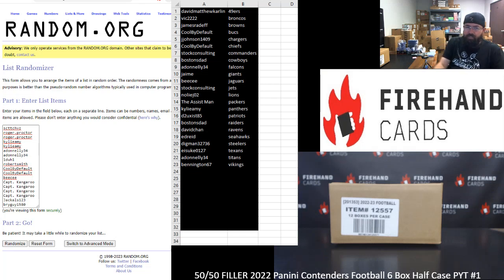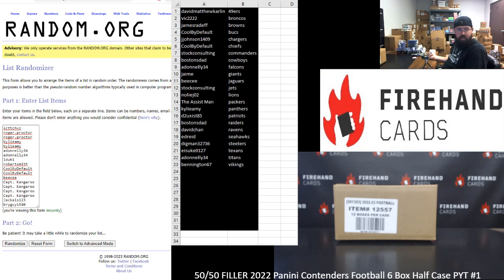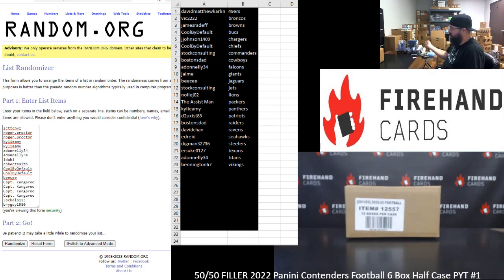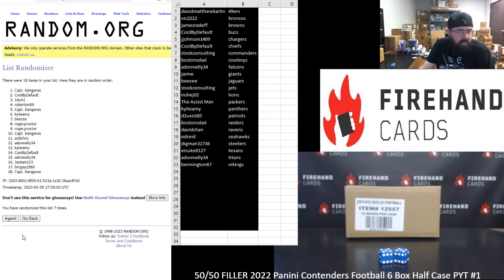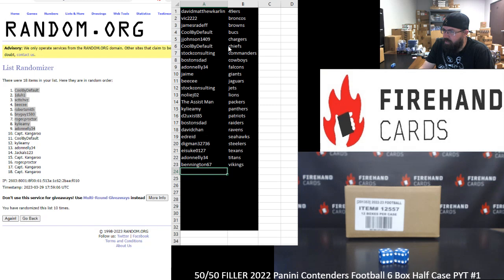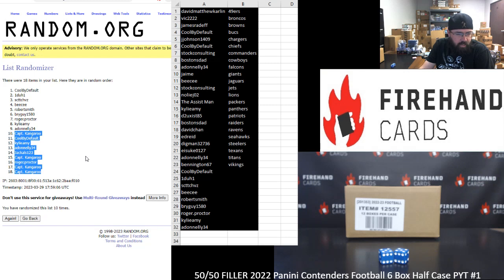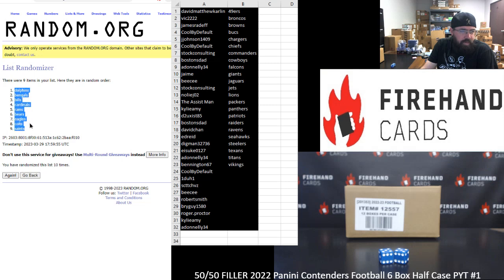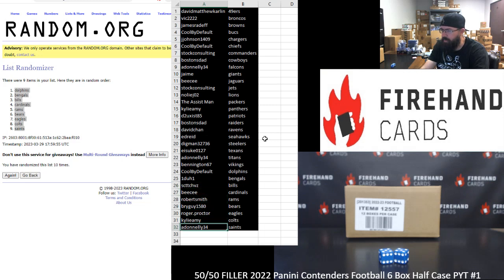3/29/2023 50/50 FILLER 2022 Panini Contenders Football 6 Box Half Case PYT #1